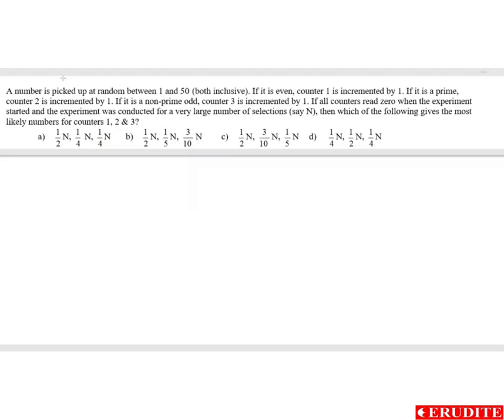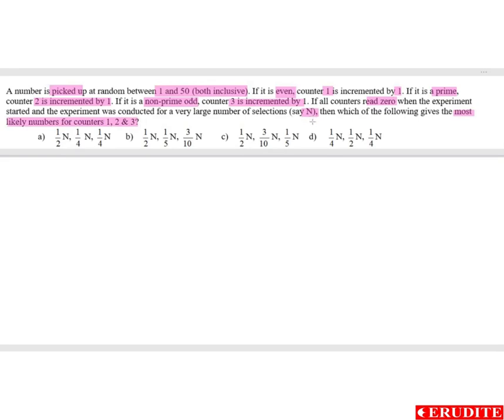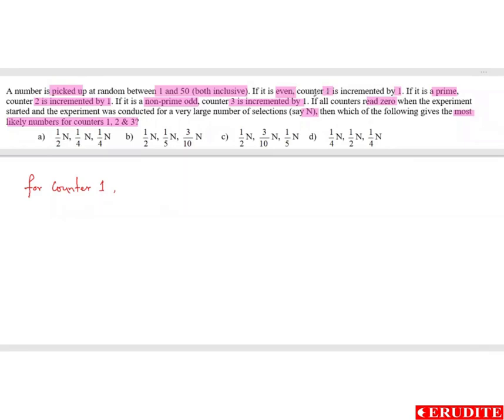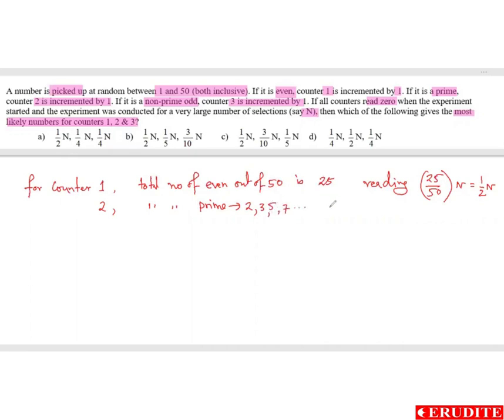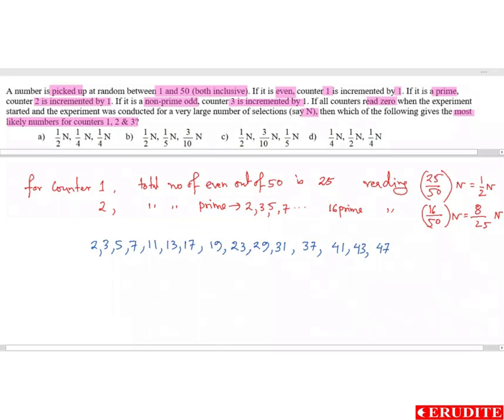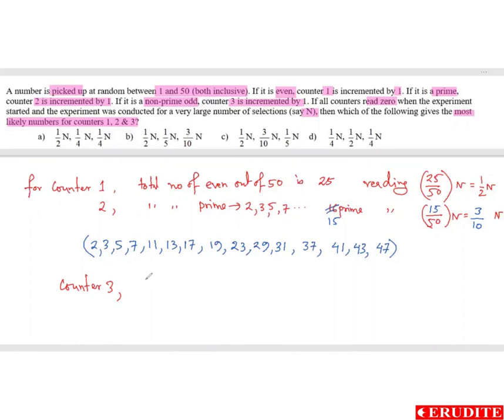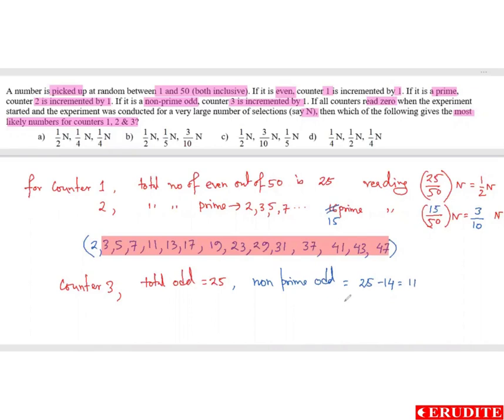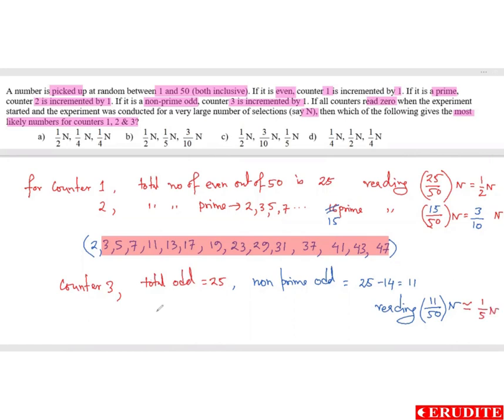Quants of the Day | Episode 12 | Number Logic | Erudite CAT Coaching